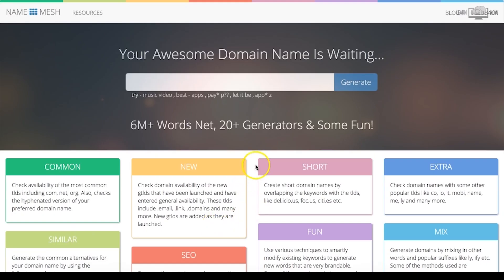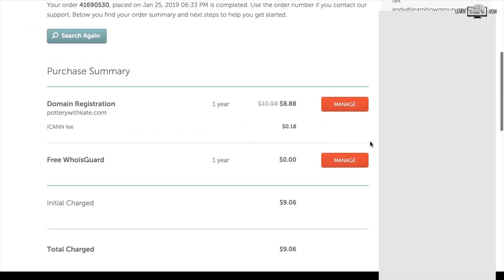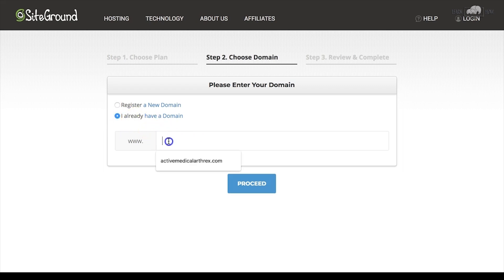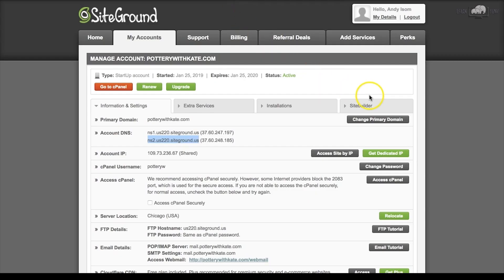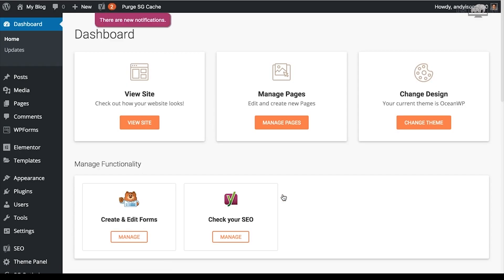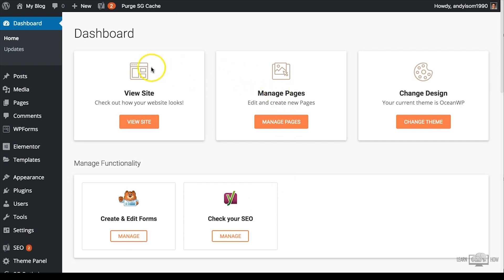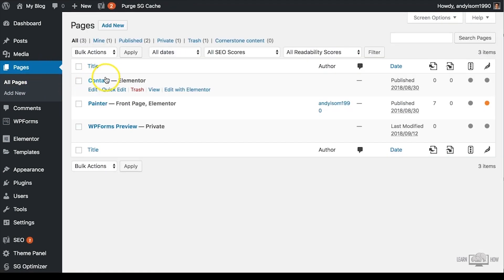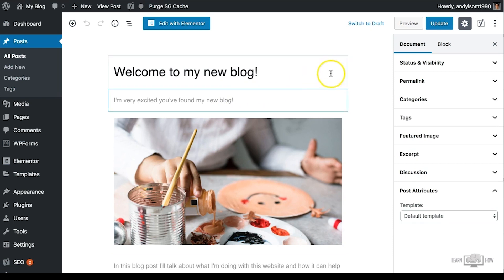DO NOT START A BLOG without watching this FIRST!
TIMESTAMPS ⬇️

Lesson #1 - Find a domain name: 1:29
Lesson #2 - Buy a domain name: 3:10
Lesson #3 - Setup web hosting: 5:53
Lesson #4 - Connect your domain: 10:49
Lesson #5 - Install WordPress: 13:03
Lesson #6 - Intro to WordPress: 16:32
Lesson #7 - Create your first blog post: 23:49

I'm Andy.  I do NOT drive a Lamborghini. I don't fake bake.  I'm part Hawaiian, lived in Brazil, speak Portuguese, like to DJ and fly fish, played college baseball, married to a hottie, have THE best dog ever, and was gifted with technology skills.  Here to show you how I'm doing my business!